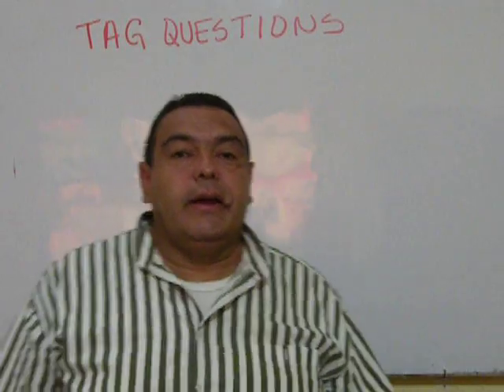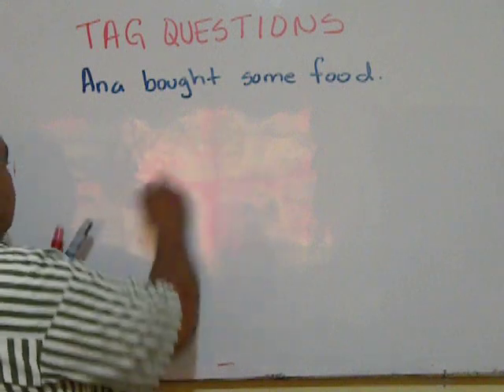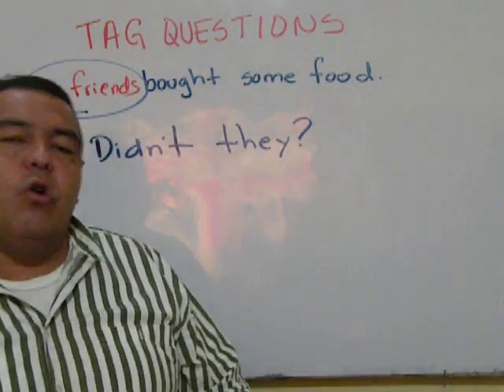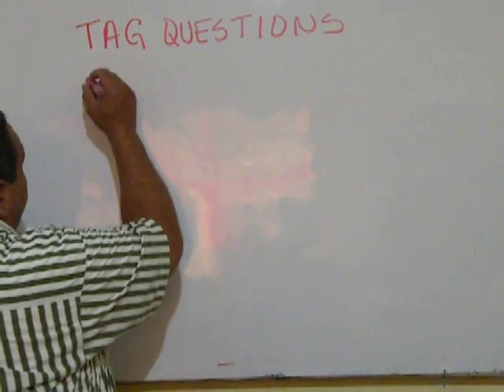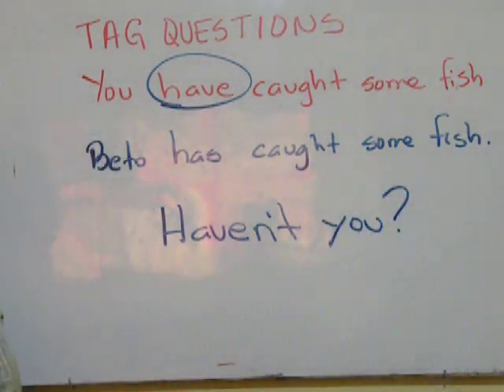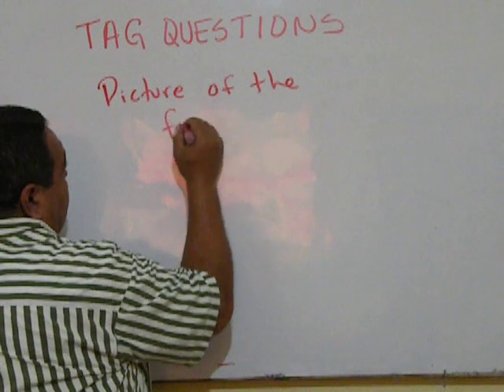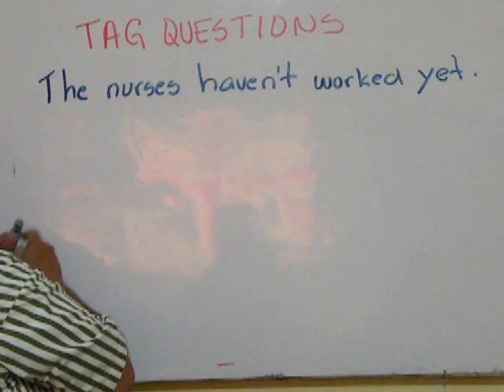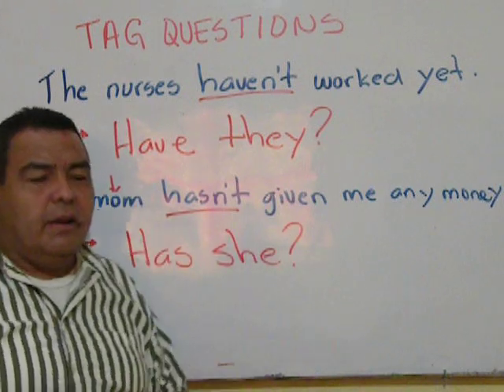TAG QUESTIONS SIMPLE PAST AND PRESENT PERFECT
DESCRIPCION GRAMATICAL DE QUE ES UN TAG QUESTION, PERO ENFOCADA EN EL SIMPLE PAST